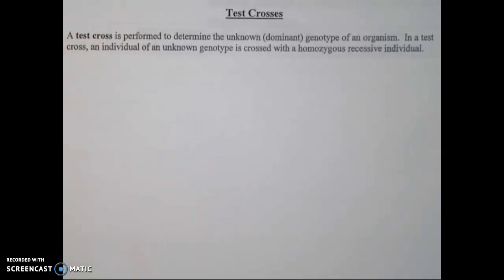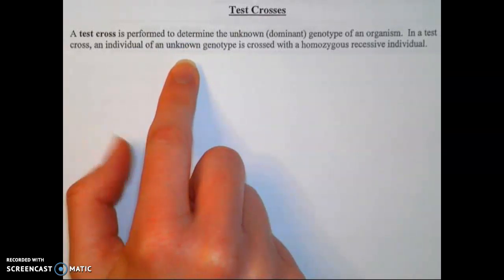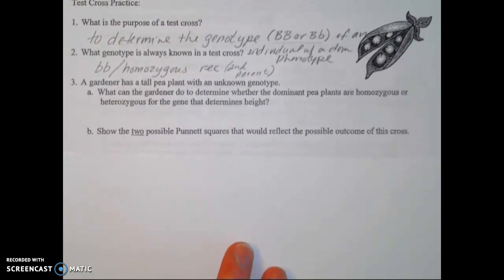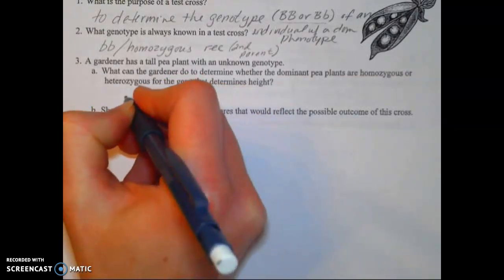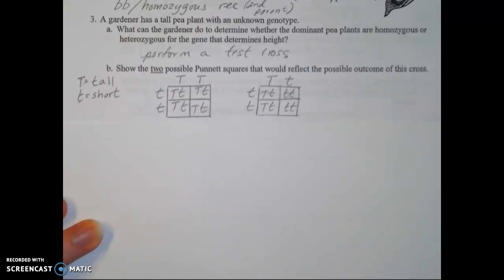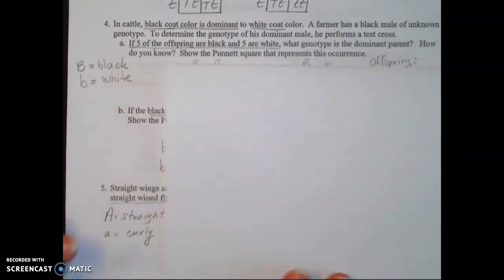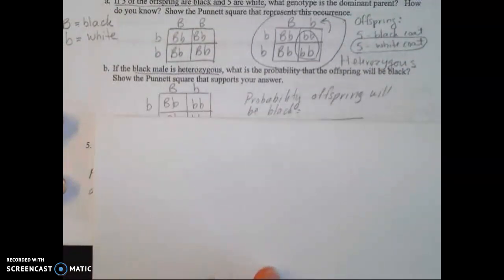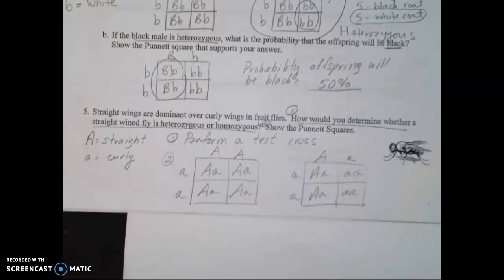Test Cross - PS Packet page 8